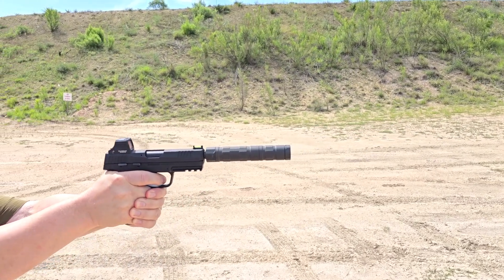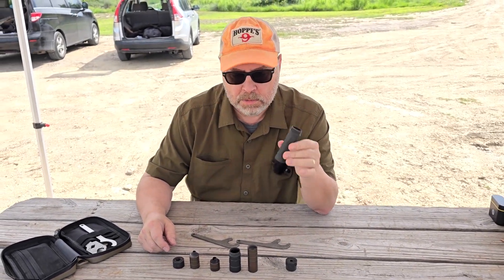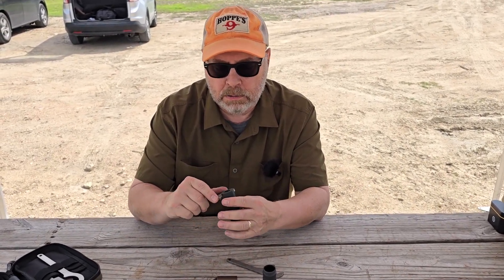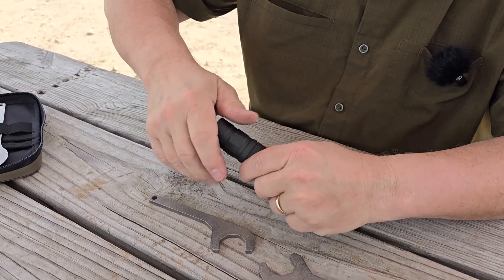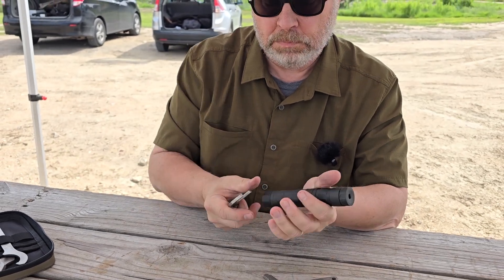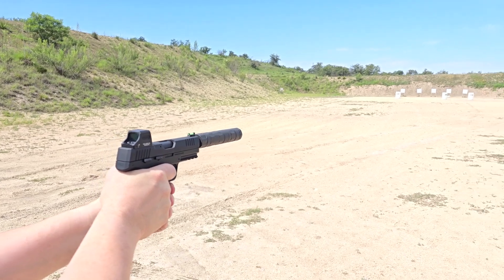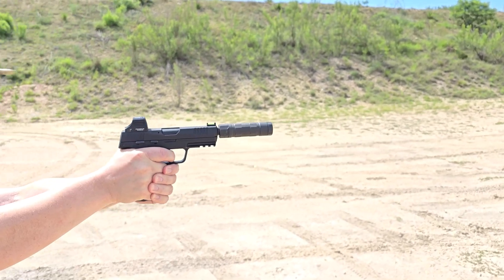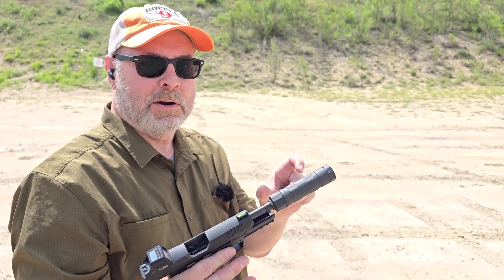Our #1 Rimfire Suppressor Recommendation! SilencerCo Switchback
The SilenerCo Switchback is a highly modular silencer made of 17-4 stainless steel and titanium and rated for full-auto use on 22 LR plus for hard use on up to 5.7x28mm, including 22 WMR, 17 HMR, and many more. It's also one of the, if not THE, quietest silencers ever made. The SiCo Switchback is a fantastic suppressor!